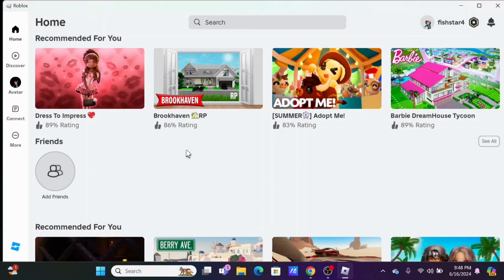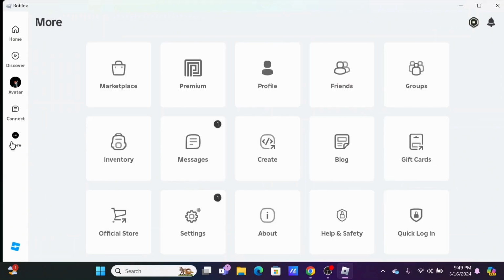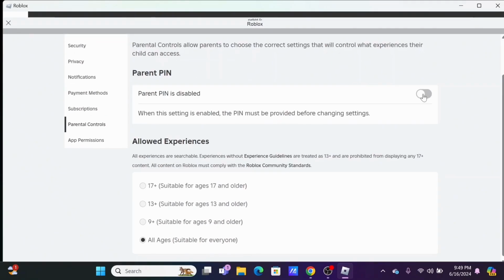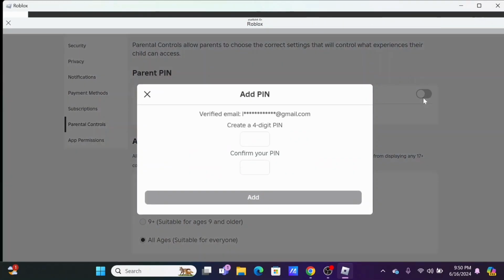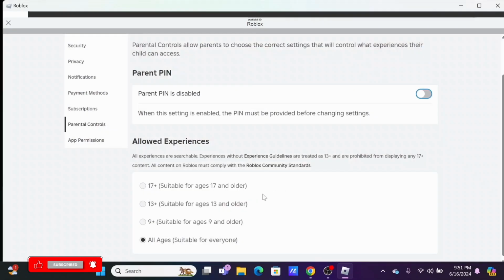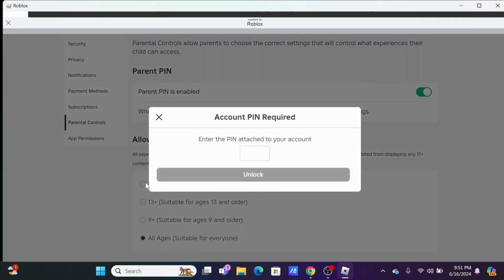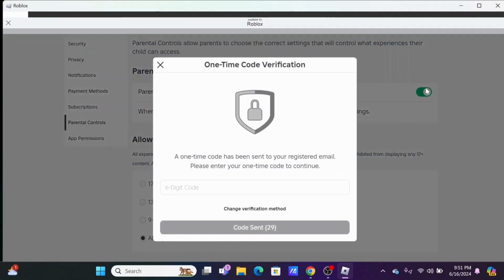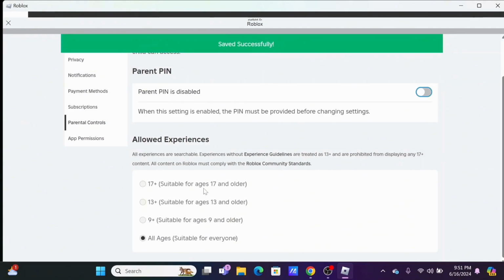How To Turn ON/OFF Parental Control On Roblox | How To Remove Roblox Parental Controls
Need to manage parental controls on Roblox in 2024? This easy guide shows you how to turn on or off parental controls, allowing you to supervise and control your child's experience on the platform.

In this tutorial:
0:00 - Introduction
0:05 - How To Turn ON/OFF Parental Control On Roblox (EASY GUIDE 2024)

Learn how to set up and adjust parental controls on Roblox. This video covers accessing the Roblox website or app, navigating to account settings, enabling or disabling restrictions, setting PIN codes, and managing account restrictions for safer gaming. Follow these steps to ensure a safe and enjoyable experience for young Roblox players.

Manage parental controls on Roblox with ease using this comprehensive guide!